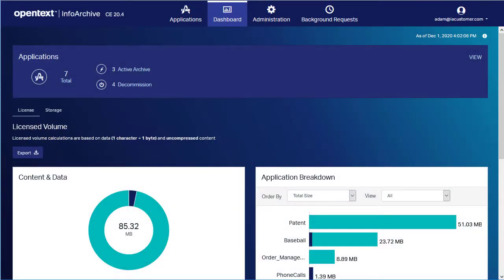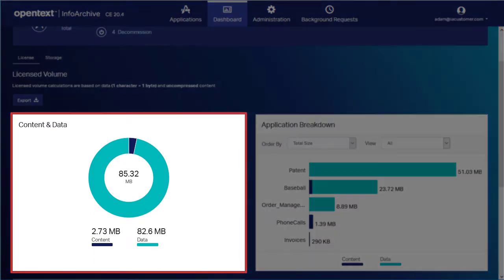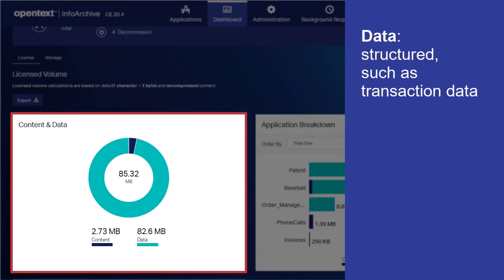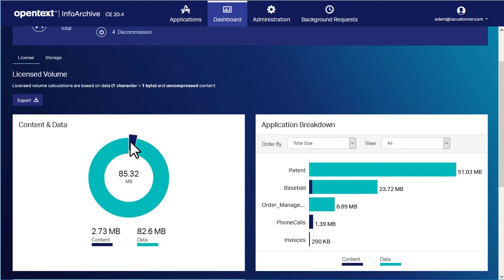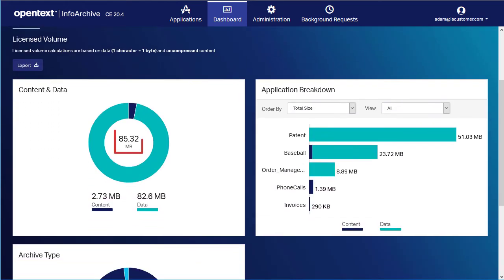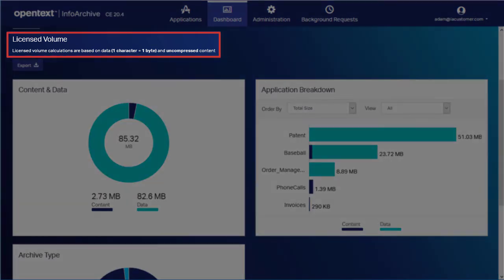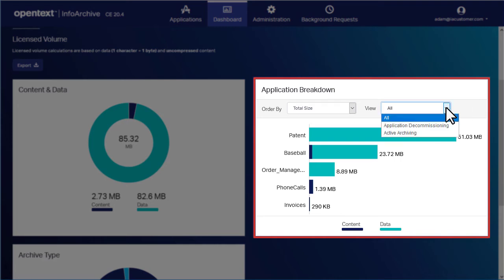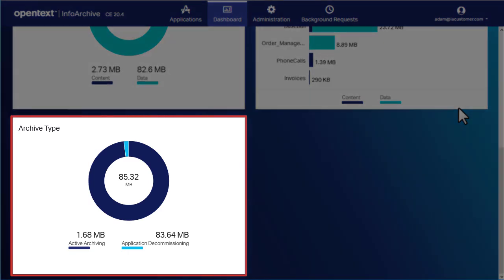Administration dashboard, part 2: License tab | OpenText InfoArchive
In the administration dashboard, the License tab helps you understand how the storage usage of your applications is contributing to licensing costs.
In this video, you’ll learn about the information panels on the administration dashboard’s license tab. For the basics, see part 1
This video was created using the default UI of InfoArchive 20.4. What you see in this video might not reflect what you see in your version or customized interface.